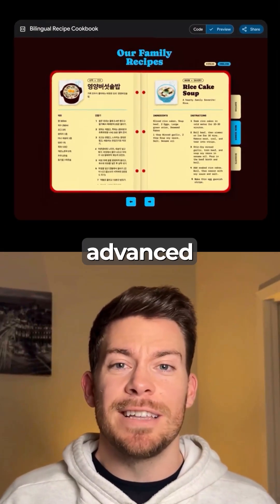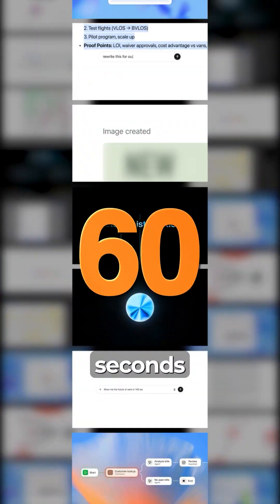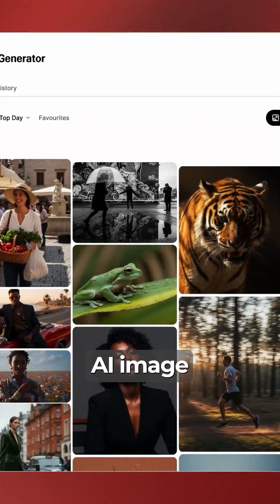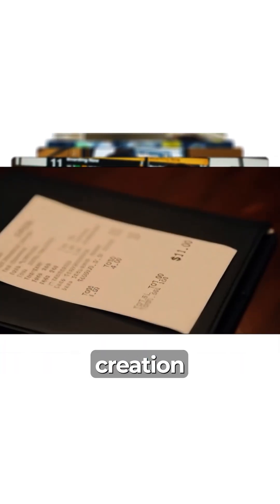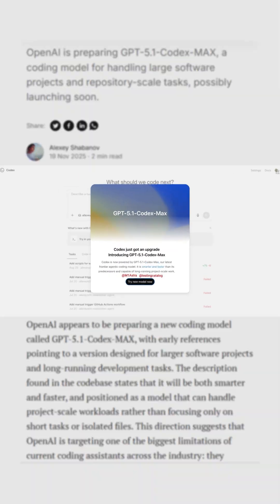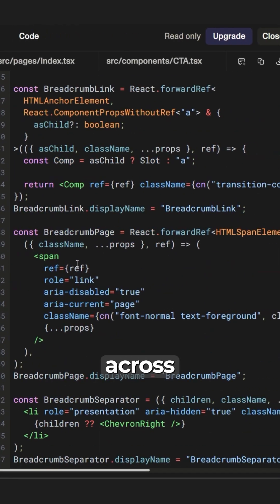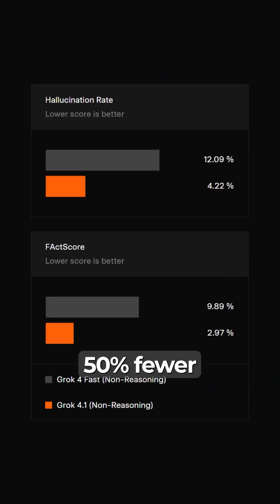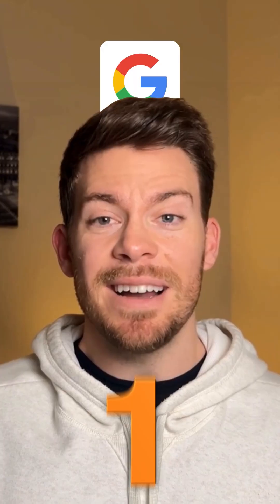Here's everything that happened in AI this week in under 60 seconds 🤯🚨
Google just dropped the most advanced AI model in the world while this new tool lets you build entire apps just by describing them. And that’s not all. Here’s everything that happened in AI this week in under 60 seconds:

At number 8, Microsoft launches dedicated Word, Excel, and PowerPoint agents that create entire documents, spreadsheets, and presentations for you.

Number 7, ElevenLabs reveals new AI image and video generation tools, expanding beyond voice into full multimodal creation.

Number 6, Meta releases Segment Anything Model 3 (SAM 3) with accurate real-time object recognition so you can blurred, remove, or edit anything in your videos.

Number 5, OpenAI drops GPT-5.1-Codex-Max, a specialized coding model that crushes complex software tasks.

Number 4, Google introduces Antigravity, an agentic coding tool where AI codes across your editor, terminal, and browser simultaneously to build full apps.

Number 3, xAI unleashes Grok 4.1, getting massive gains in creativity, 50% fewer hallucinations, and completely free to use.

Number 2, Replit launches Design Mode, letting you build complete app interfaces just by describing what you want.

And at number 1, Google releases Gemini 3, their most intelligent model ever, featuring generative interfaces that auto-create custom UIs, games, and interactive experiences, plus Nano Banana Pro for stunning 4K images with perfect text in any language.